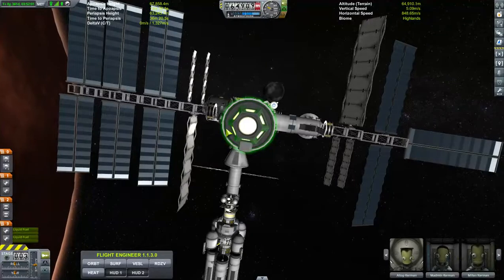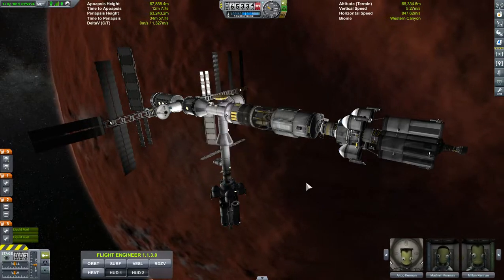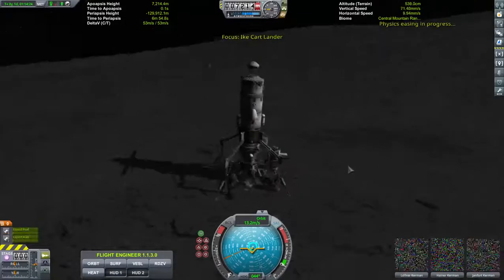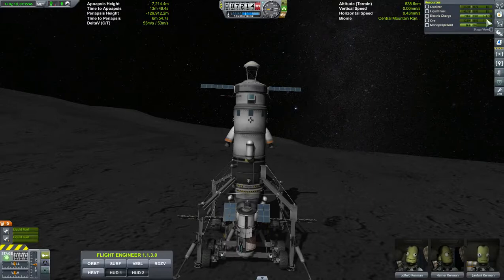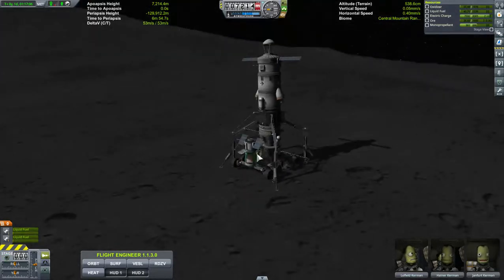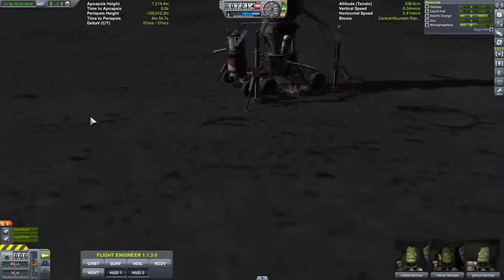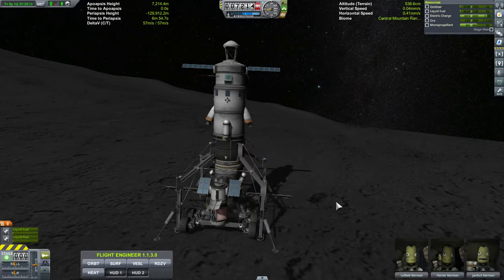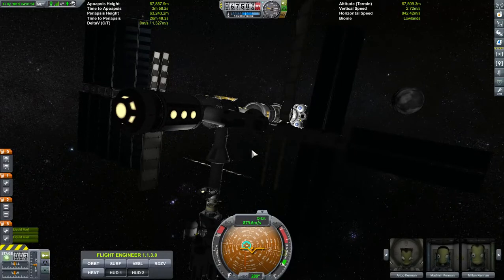KSP - Ike Mining Operation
Brief rundown of the mining operation on Ike.  We'll be using ore to fuel scientific exploration trips to/from the surface of Duna.